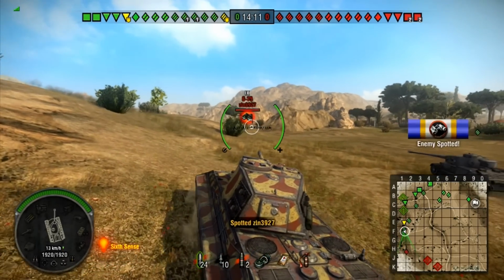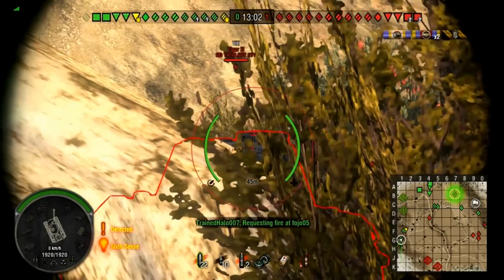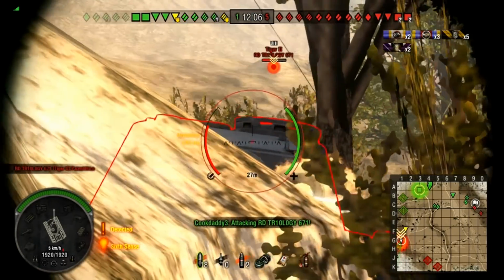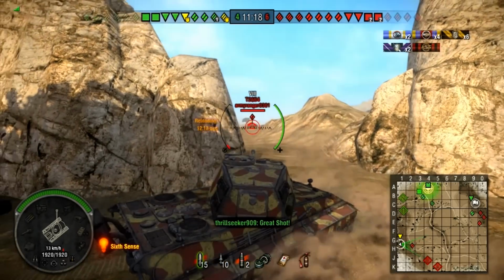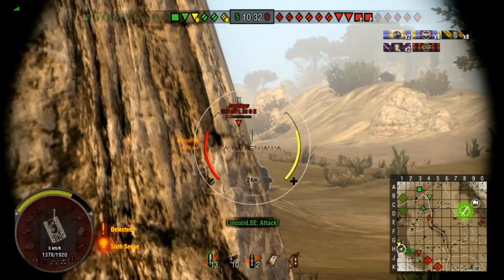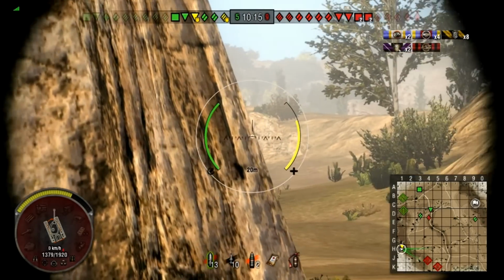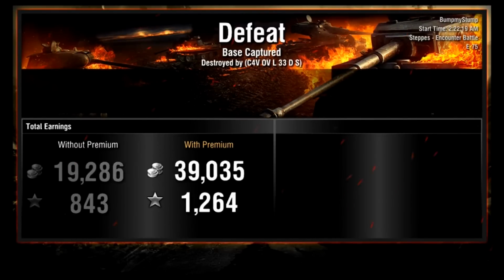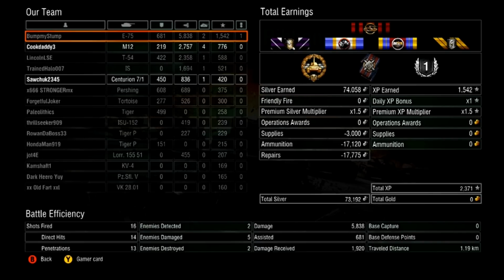WoT Xbox 360 E-75 || Steppes || What Do I Have 2 Do 2 Win A Game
What more could I have done? Cmon team..